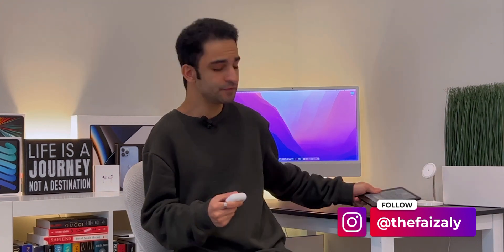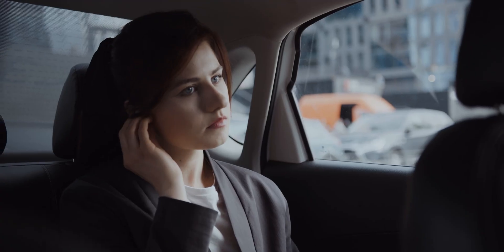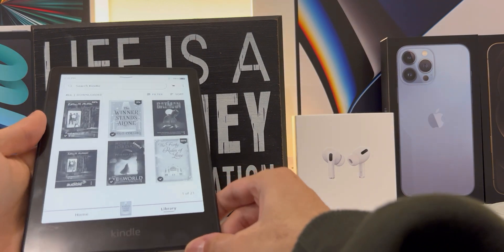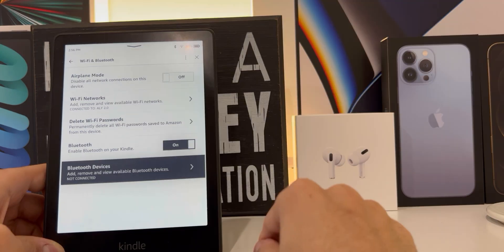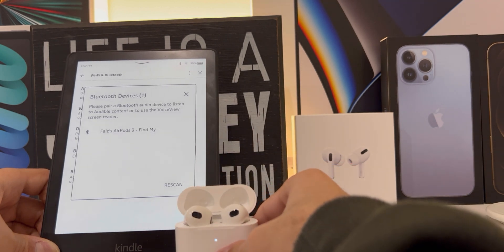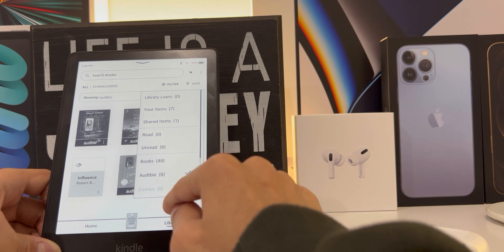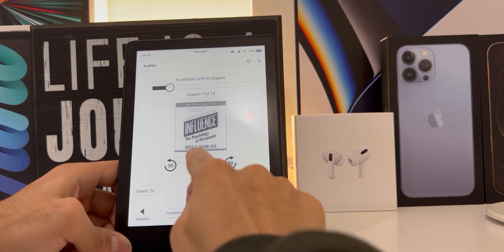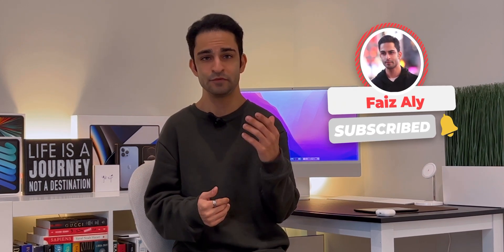How to Pair AirPods with Kindle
Here’s how to pair your Apple AirPods (or any wireless Bluetooth headphone) with your Amazon Kindle! This is ideal for those who want to listen to Audible audiobooks from their device. In the video, I show you how to do it. This is compatible with all AirPods.